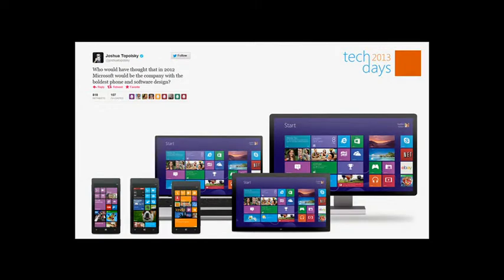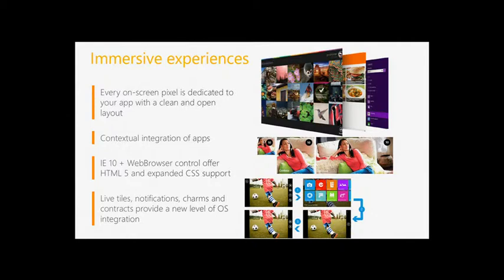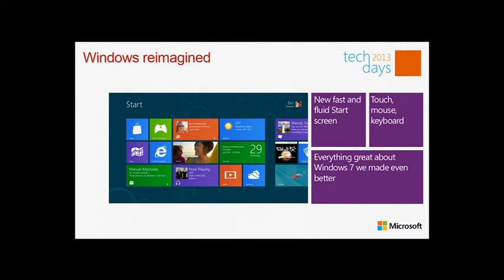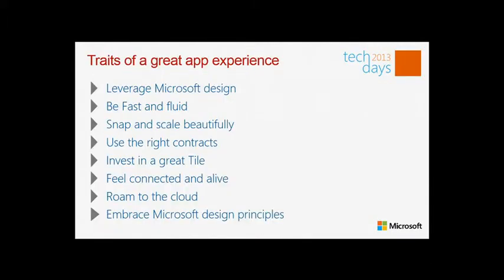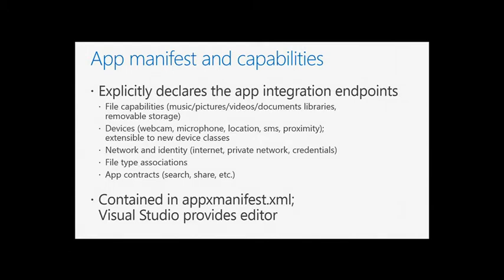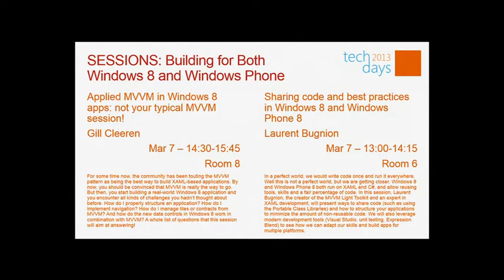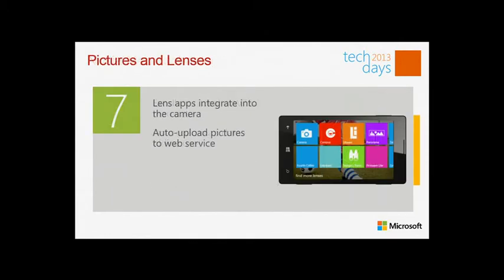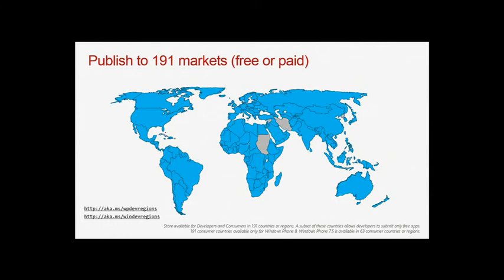TechDays Belgium 2013 Become a Windows 8 and Windows Phone App Developer at TechDays